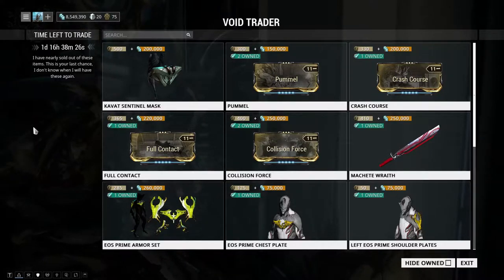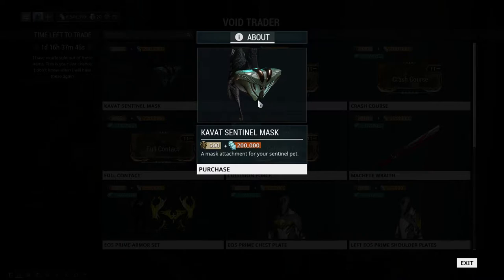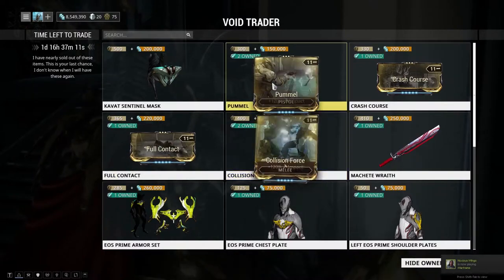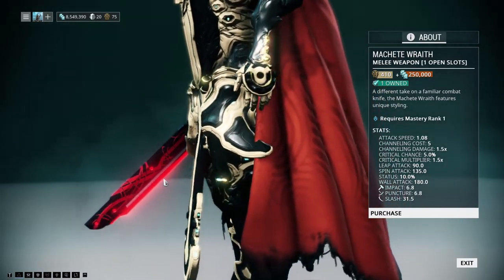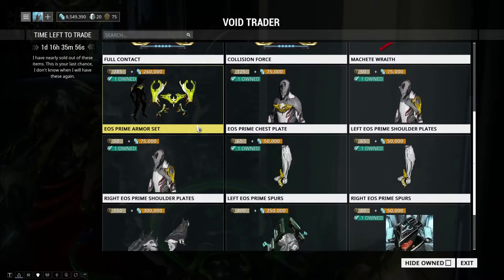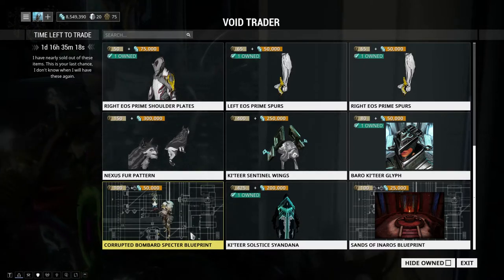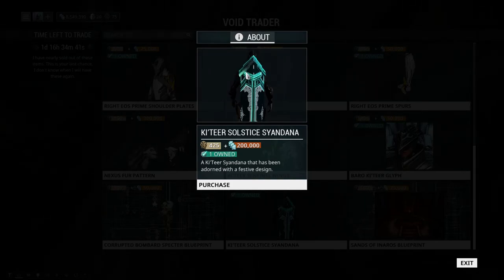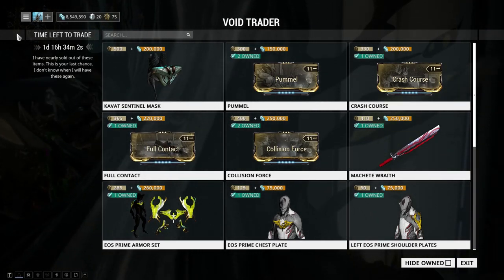WARFRAME -78th Rotation! BAROKITEER! 12.1.17 RETURN OF KITEER SOLSTICE SYANDANA!!